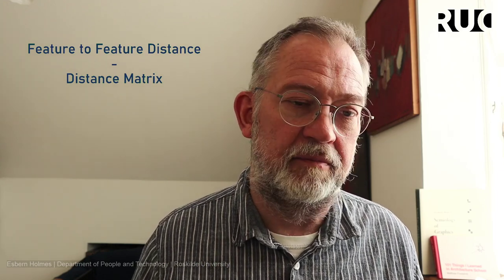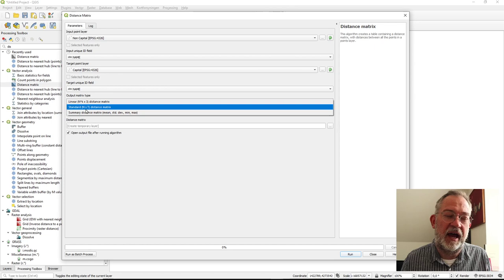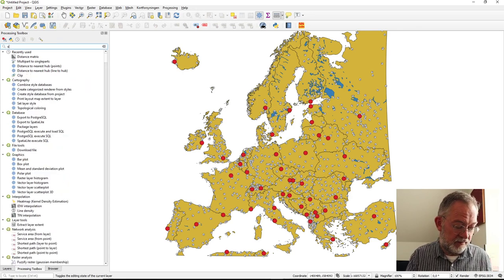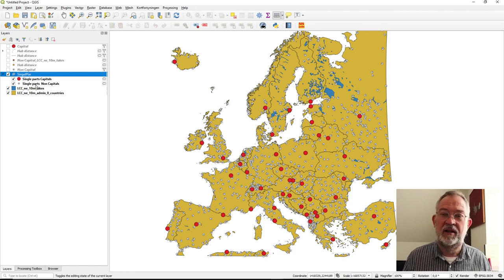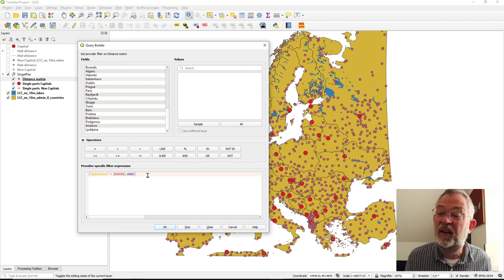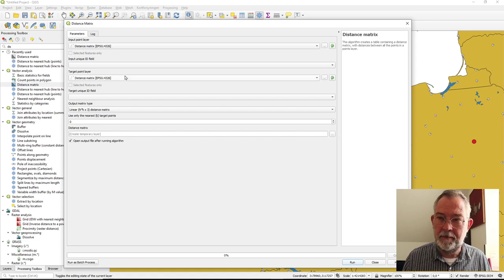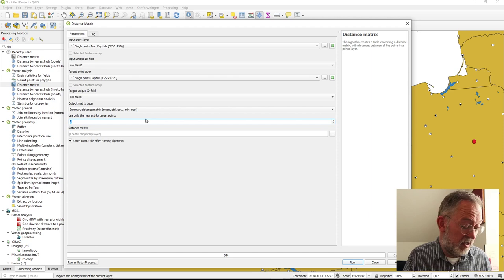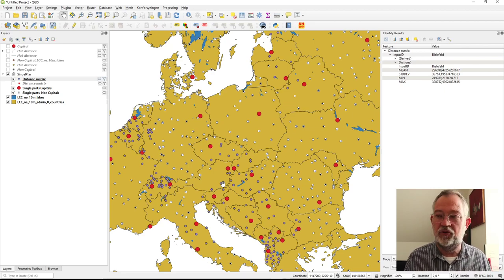The Distance matrix tool in QGIS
The distance matrix tool is especially relevant if you want to use combined distance in further processing e.g. finding cities that are within 500 km of both London and Copenhagen.